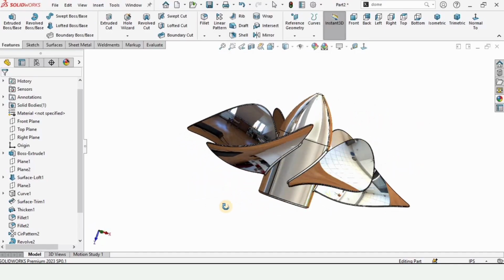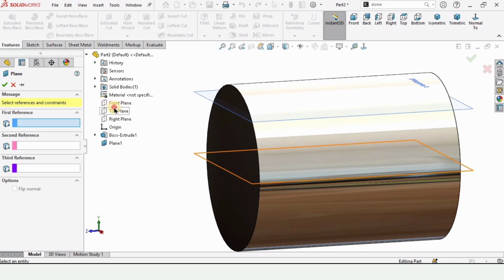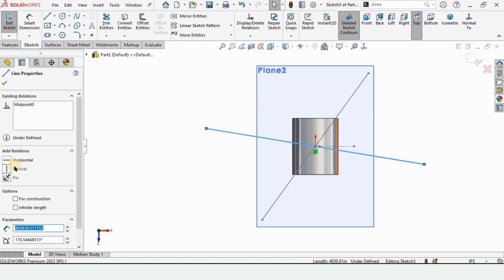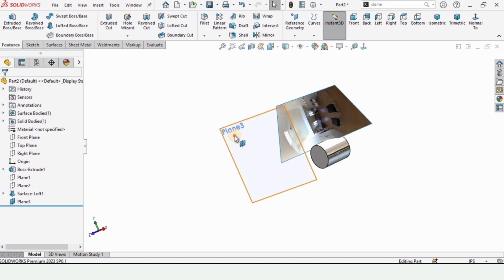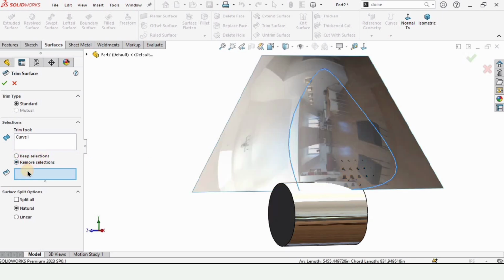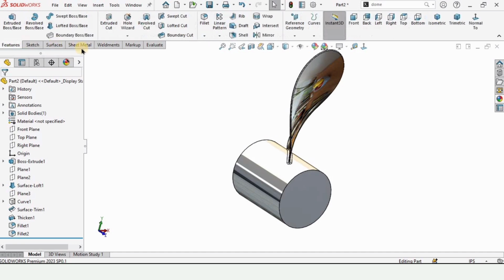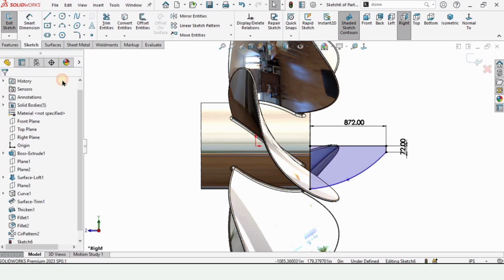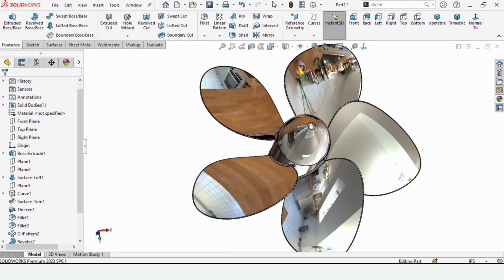Propeller Design in solidworks | Robo CAD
This solidworks tutorial is about designing a Propeller im solidworks. in this tutorial you will learn multiple tools. Surface tools such as lofted surface, Trim surface, Thicken surface is used. Many planes were created at specified offset distances and Many feature tools were used in this tutorial. Spline is used to define the geometry of the wing of propeller. Projected Curve is used to shift the wing sketch onto the lofted surface which was the  trimmed to give the shape of the wing.